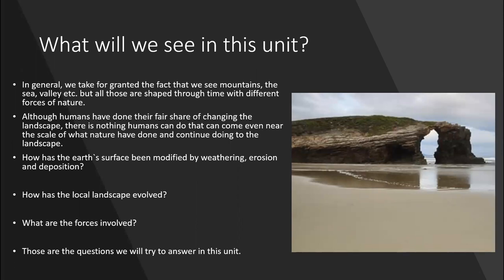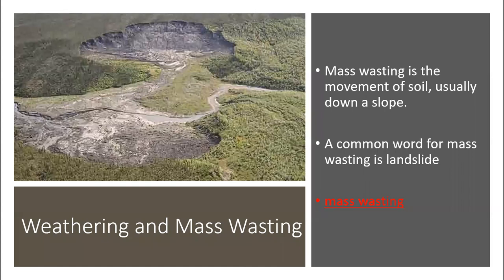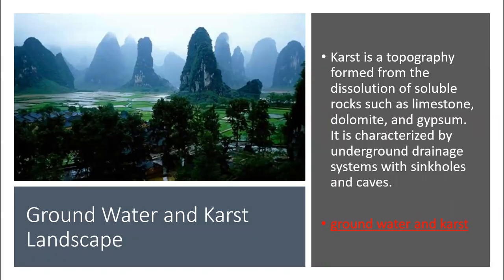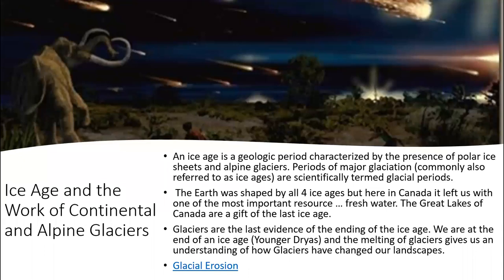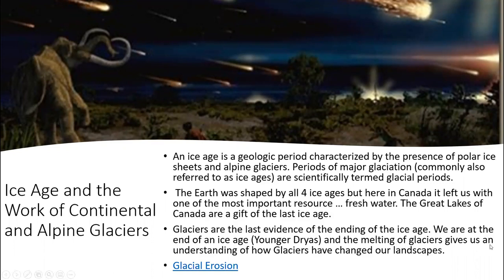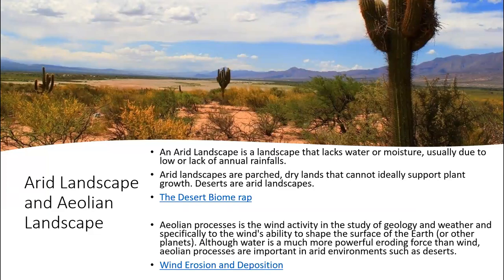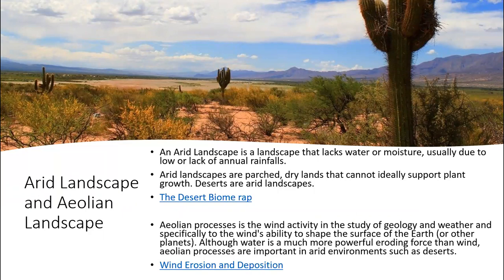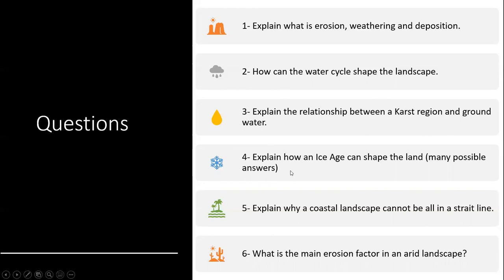PG unite 6 shaping the land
those are the links of the videos used in the presentation to explain certain concepts related to the class which are used within the fair use agreements of copyrights for educational purpose.

Weathering, erosion and deposition

Mass wasting

Water Cycle

Ground water and karst

Glacial Erosion

Coastal Processes and Landforms

Desert biome Rap

Wind Erosion and deposition